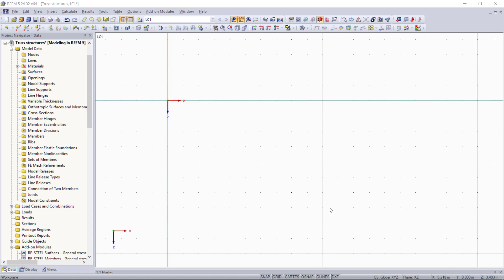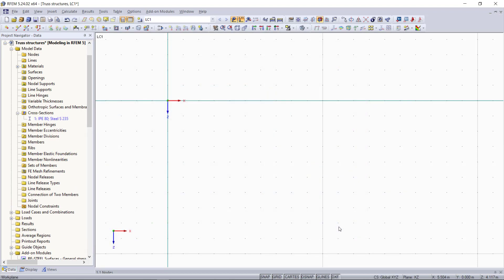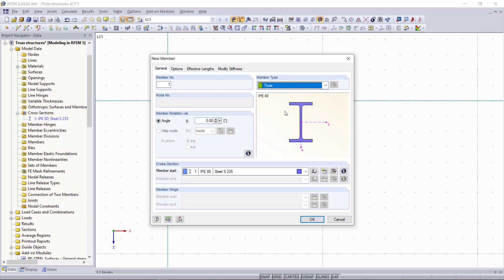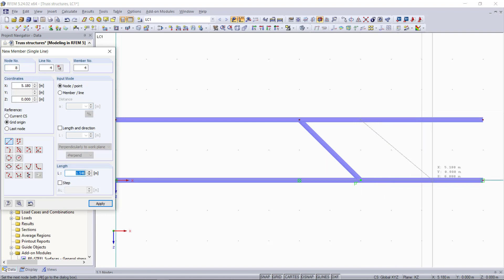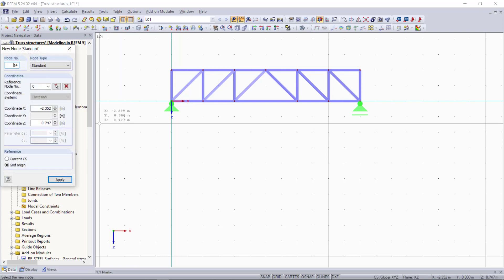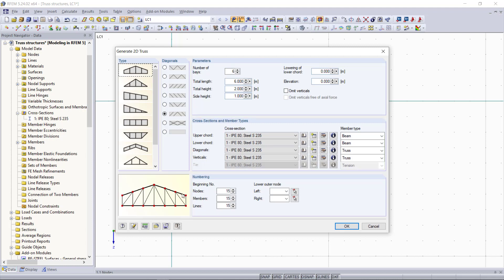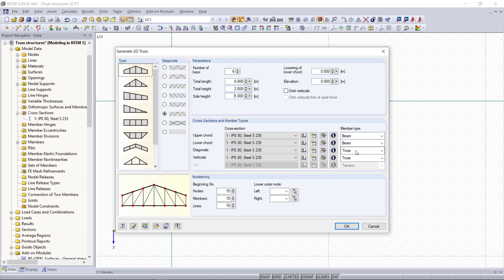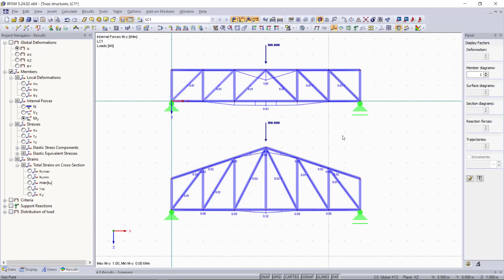Modeling with RFEM 5 | 006 Trusses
This video shows the different ways to model a truss girder.

In our online courses and tutorials, you will learn step by step the most important basics and functions of our programs.